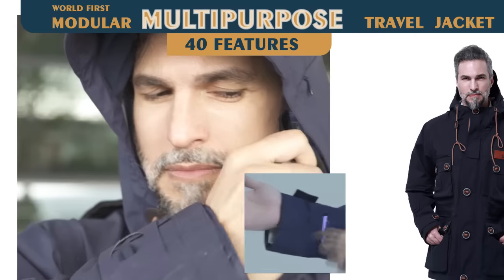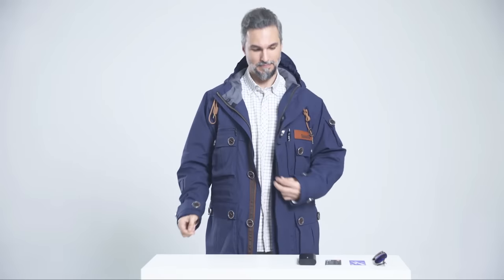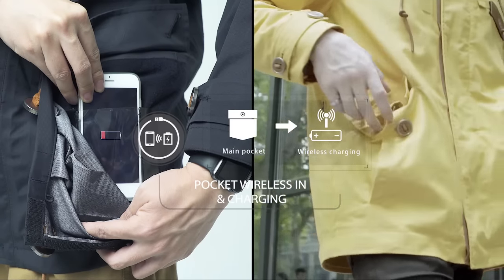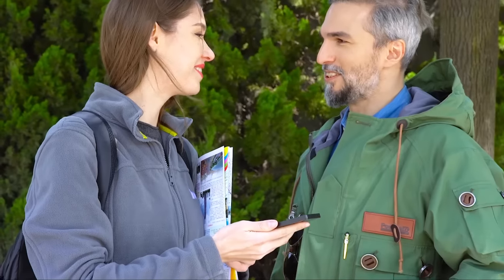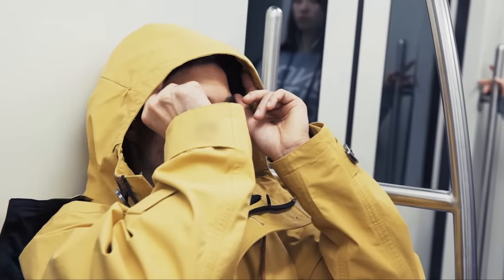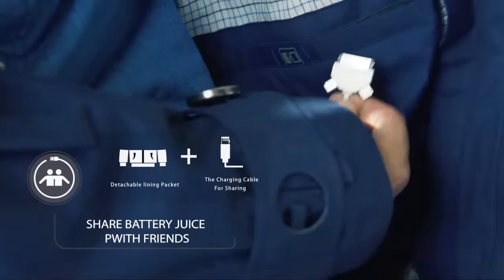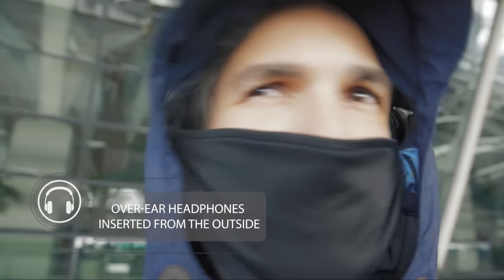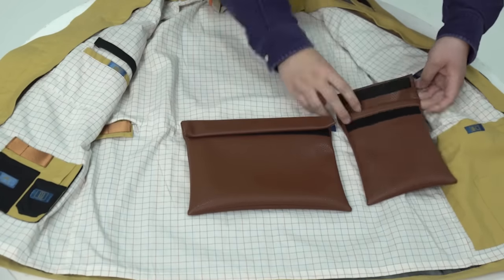PowearIN2.0 World First Modular Multipurpose Travel Jacket Lite/ 10 Languages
Looking for another better travel jacket? I'm sorry, this is the best!

PowearIN2.0 is The world’s first modular multi-purpose travel jacket, with 40+ functions serve all your needs!

1. Smart Storage: 20+ smart well-designed pocket for phone, iPad, keys and all your gadgets, Get everything organized right at your fingertips, convenient access to what you need whenever you need it.
2. Smart Charging: Have you experienced such embarrassment and inconvenience with portable charging devices? It’s time to change, Handheld sleeves charging & pocket wireless charging design,
Charging has never been so elegant and convenient.
3. Modular Design: Modular design gives excellent functional expandability to PowearIN2.0, we offer you 40+ modular functions , Freedom of choice,  Freedom to mix and match modules so that each function can be tailored to your needs and create a jacket that truly understands you.

PowearIN2.0 travel jacket—knows you best! Live on kickstarter NOW!